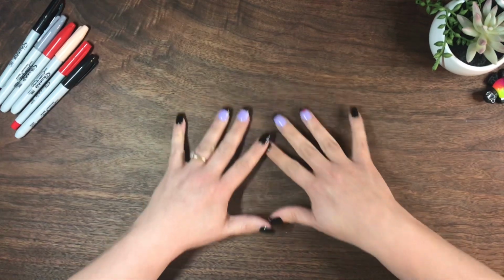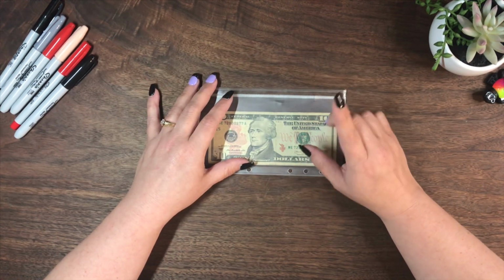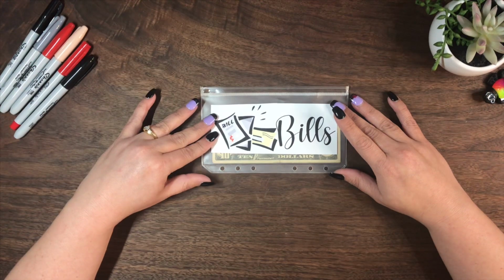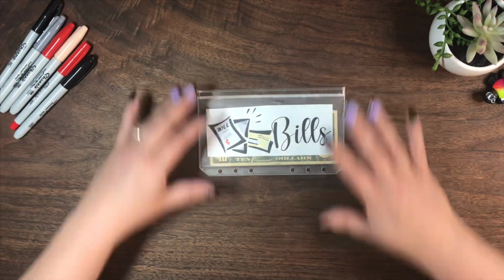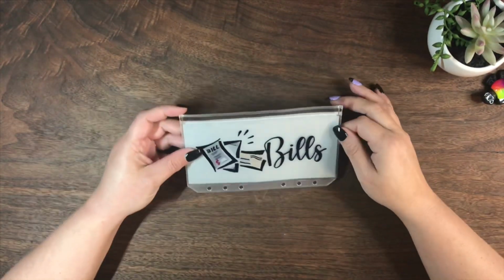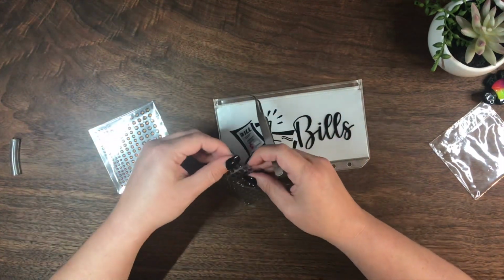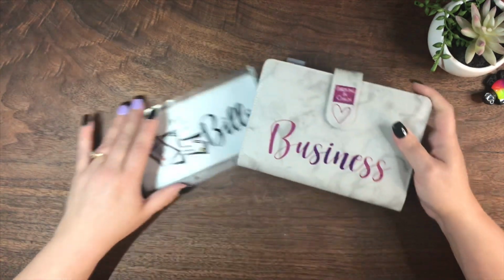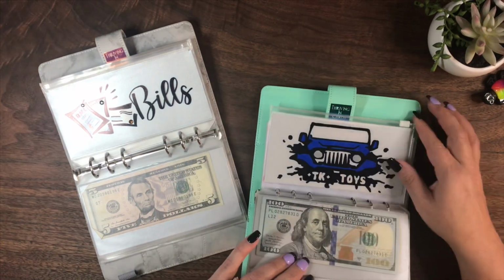📑DIY Custom Cash Envelope | Ep. 30 | Cash Envelope System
Weekly series on my channel called “DIY Cash Envelope Customization”. This was Episode 29. I will be dropping a new video to this series each week!

👍🏼 Hit Like for more content like this!
💟Products Used:
•A6 6-Hole Binder Pocket Envelopes (Amazon)
•Assorted Sharpies (Amazon)
•NicPro Self-Adhesive Rhinestones (Amazon)
•Template gathered from Google Images and edited in Procreate
•Krylon UV-Resistant Clear Acrylic Coating Sealant (Amazon)
•Pure Acetone (Amazon)